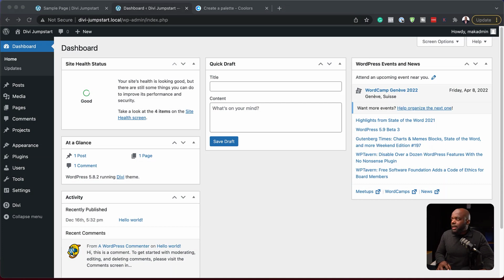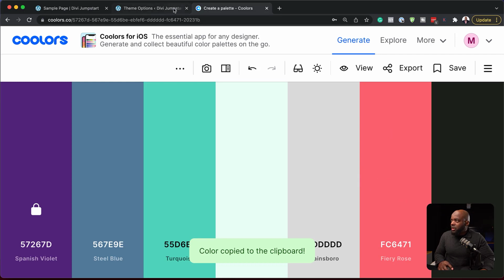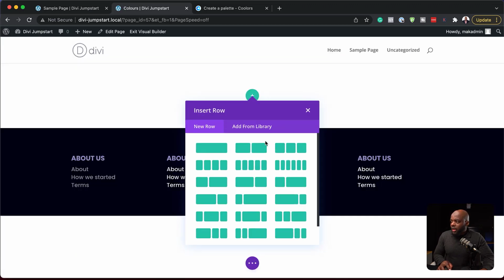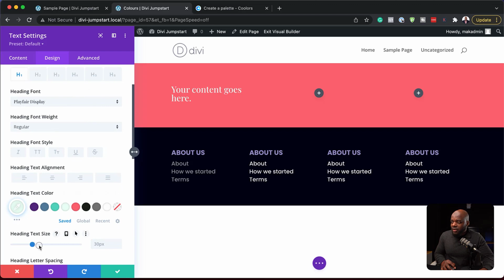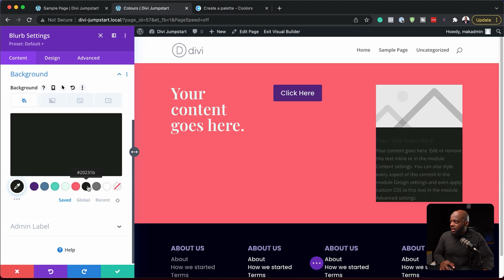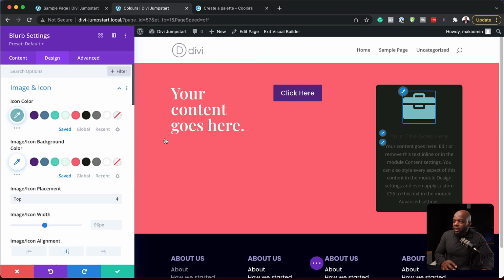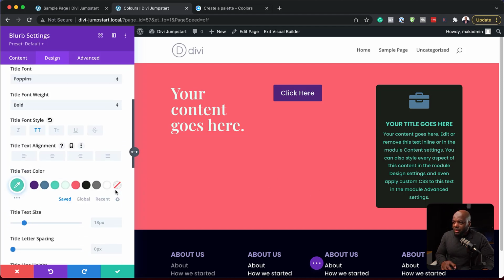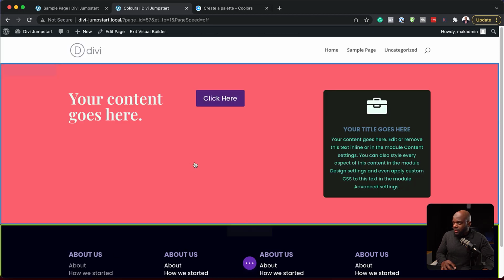Master Color In Divi - Divi Theme Course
This is a FREE Divi Theme Course, I help you get started with Divi Theme Builder. This course is for Divi beginners.